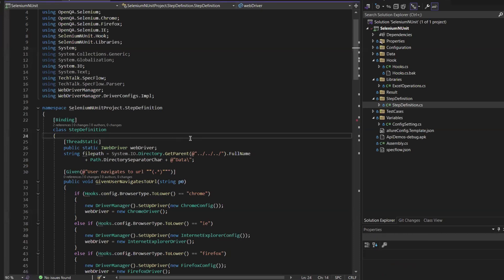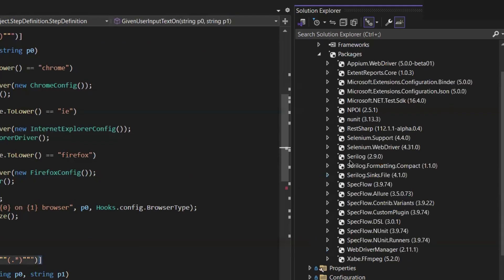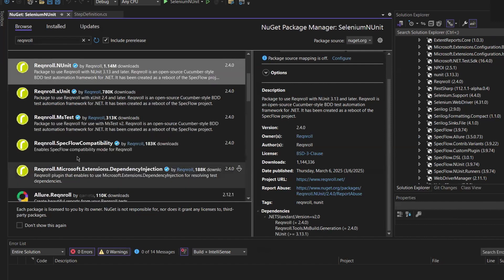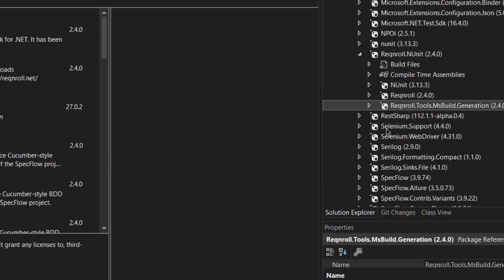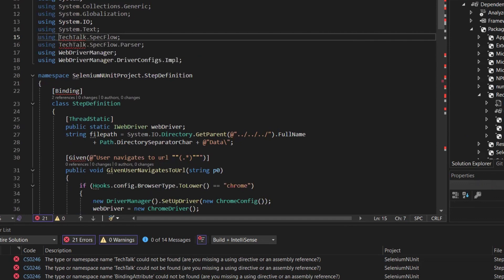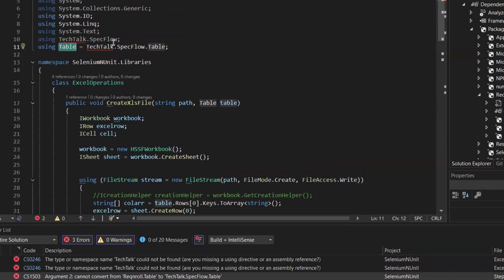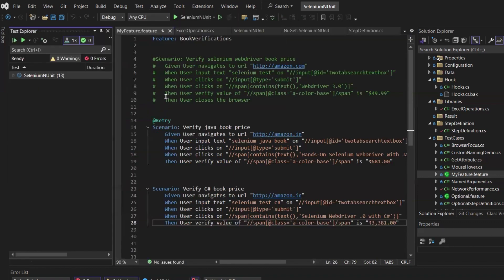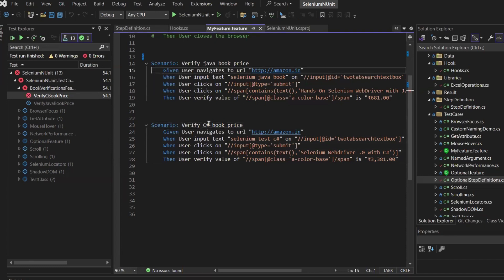How to migrate from Specflow to Reqnroll framework | BDD (Behavior Driven Development)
Thinking of switching from SpecFlow to Reqnroll for your BDD automation framework? In this video, we walk you through the complete migration process—step-by-step.

Reqnroll is a modern, actively maintained fork of SpecFlow that offers improved compatibility and ongoing support for .NET. If you're ready to future-proof your BDD framework, this guide is for you!

✅ What you’ll learn:

Key differences between SpecFlow and Reqnroll

How to install and set up Reqnroll

Migrating your existing .feature files and step definitions

Updating project dependencies and build settings

Tips to ensure a smooth transition

🛠️ Technologies Covered:

.NET Core / .NET Framework

Reqnroll CLI & Visual Studio integration

SpecFlow project structure migration

📌 Perfect for QA engineers, automation developers, and teams looking to modernize their BDD tooling.